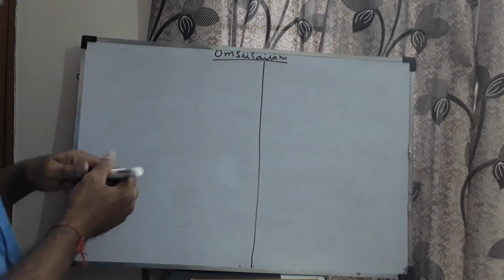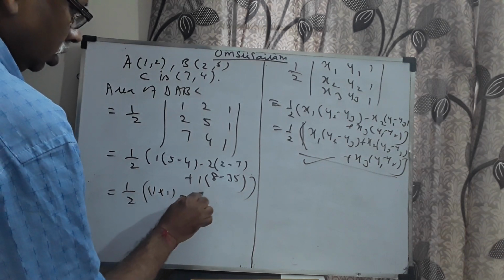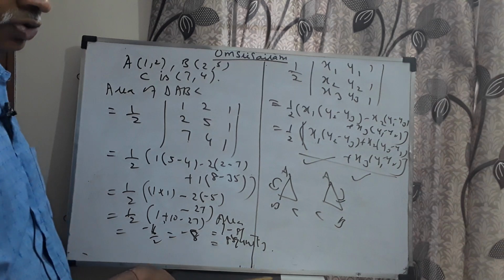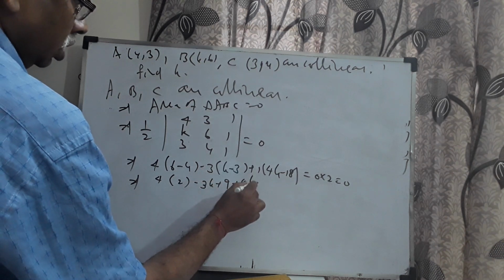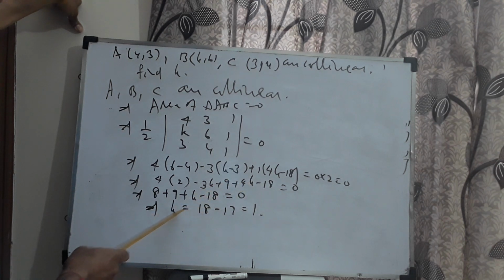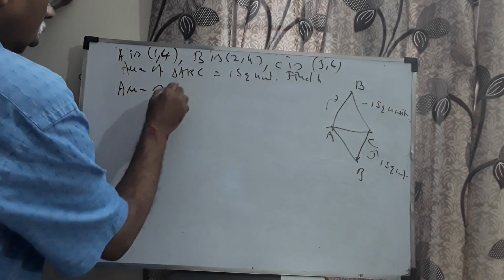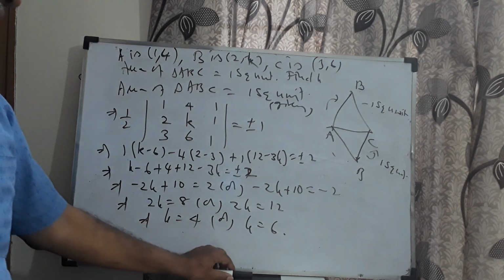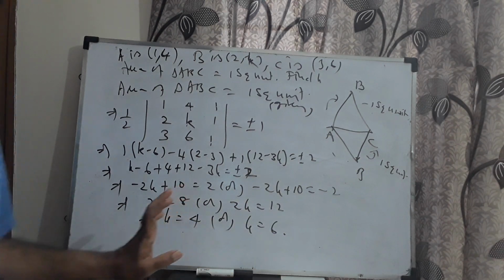XII Board type questions part 24 by R SANKARARAMAN (28.02.2023)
Here, three problems on area of triangle using determinants are discussed with answers.  Share with your known circle.  Subscription has no charges. -  R SANKARARAMAN